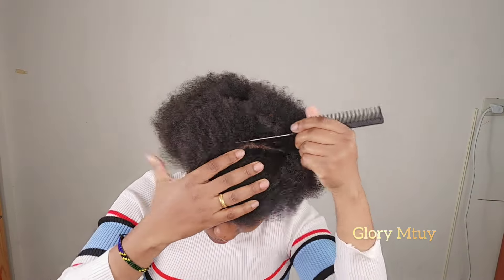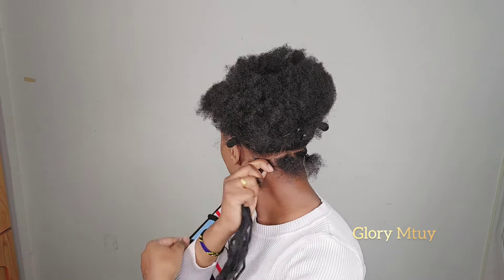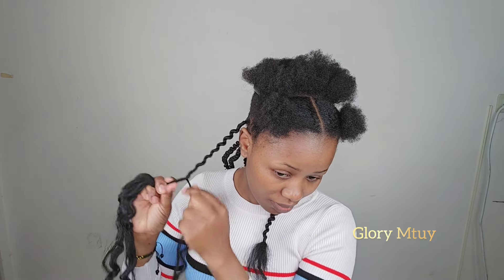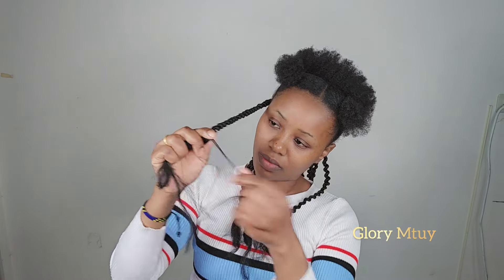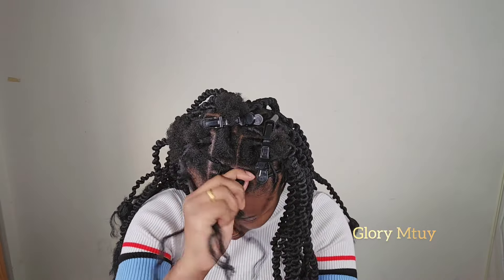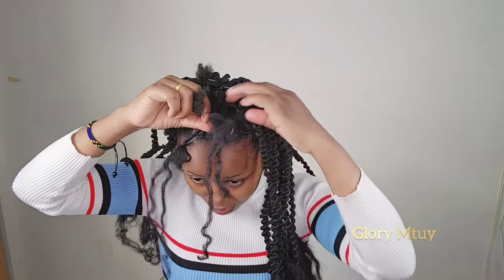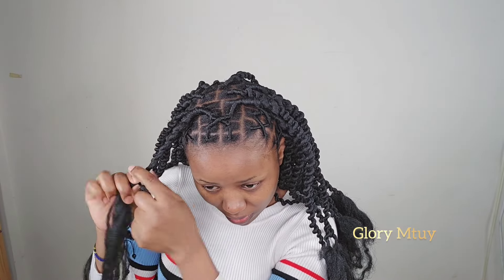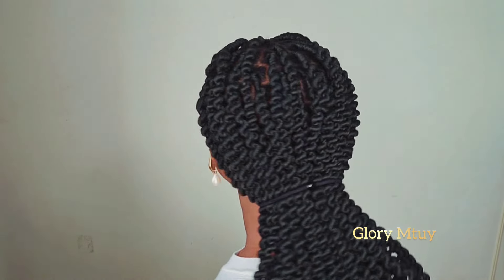If you can't make a twist,try this fake twist with a Brazil wool,beginner friendly tutorial.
If you can't make a twist, try this fake twist style with a Brazil wool,beginner friendly tutorial.

MY OTHER VIDEOS YOU MIGHT WANT TO WATCH